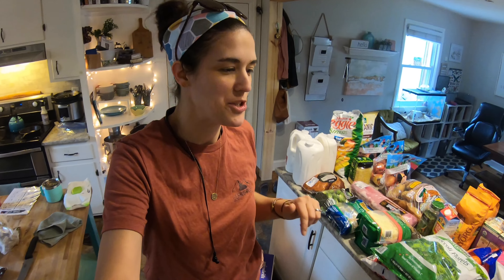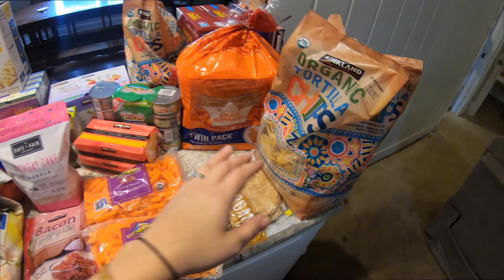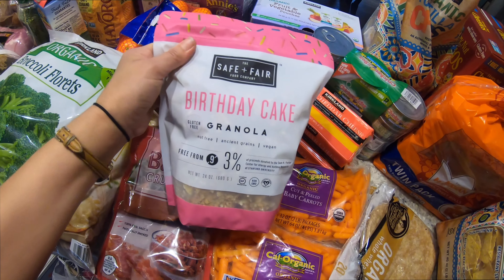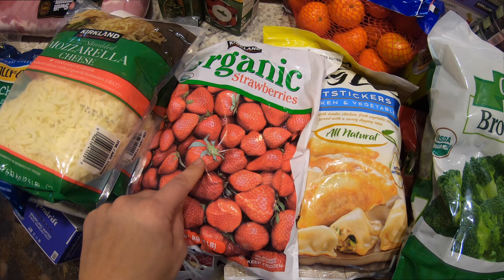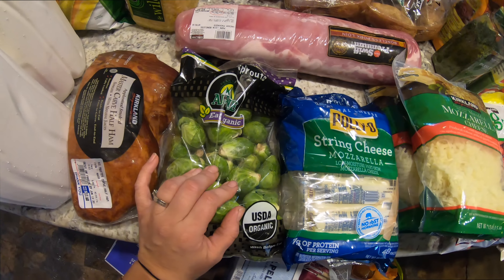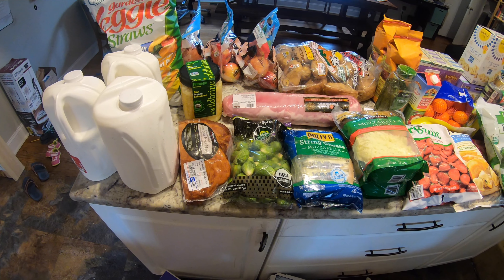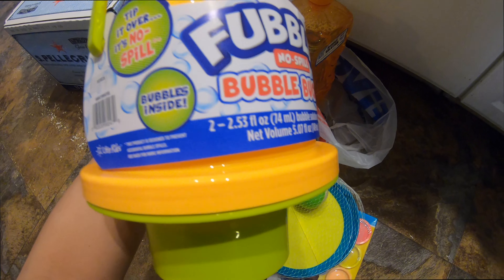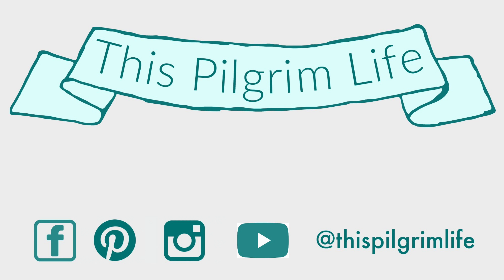Mega Costco Haul || Preparing for Coronavirus Quarantine || Family of Seven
I made my usual Costco run yesterday for some essentials, but went ahead and grabbed extra so that we can stay home more in the next few weeks to avoid spreading or catching germs. This is what I bought for our family of 7, and what I plan to do with the different food items.

RECIPES & LINKS

MORE LINKS YOU'LL LOVE